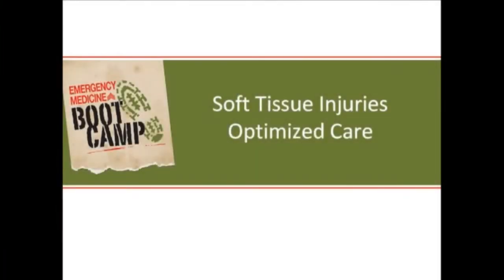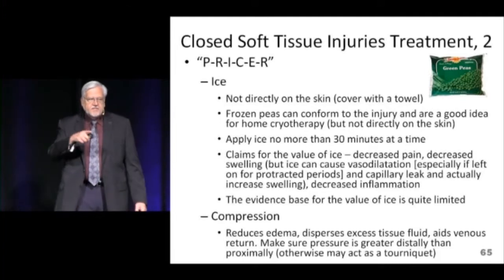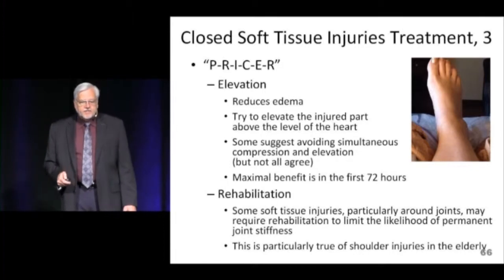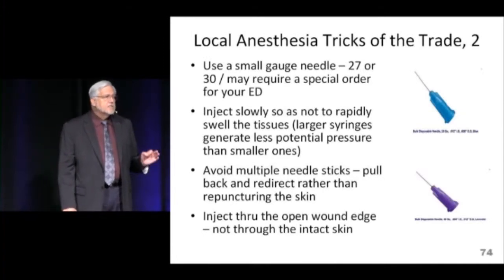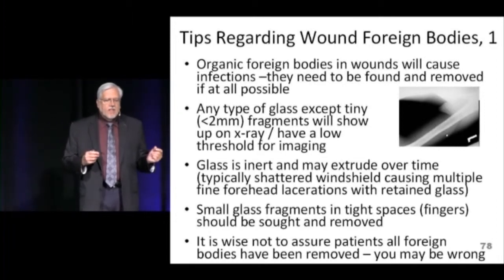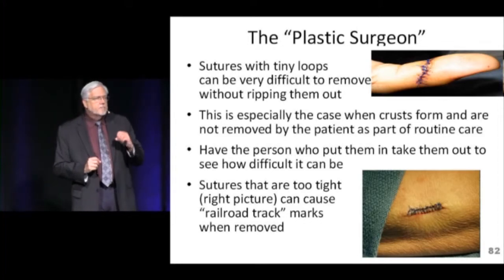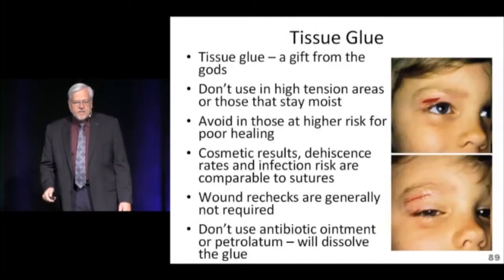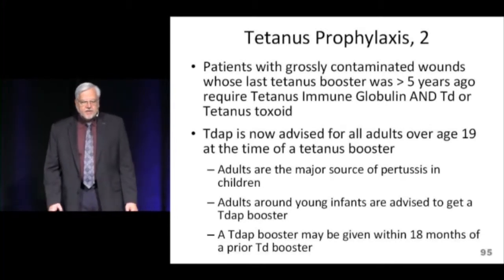ERBC 19 Soft Tissue Injuries